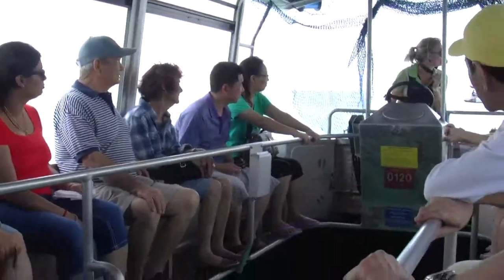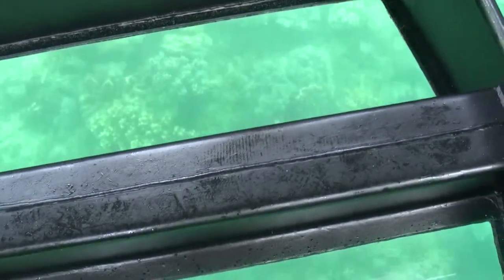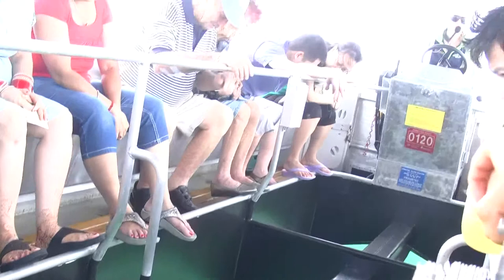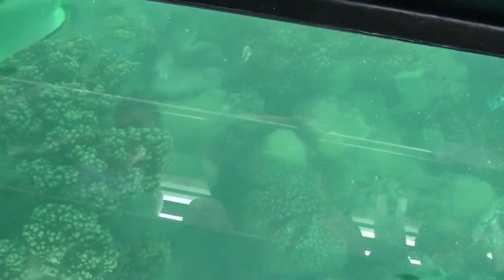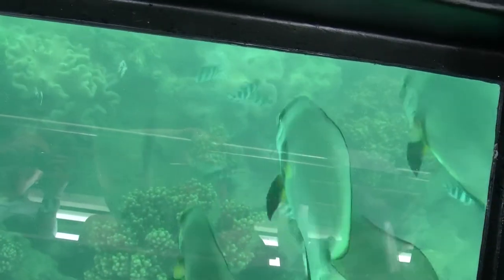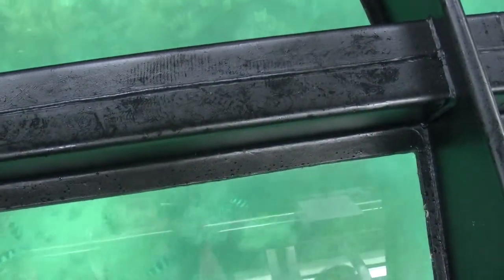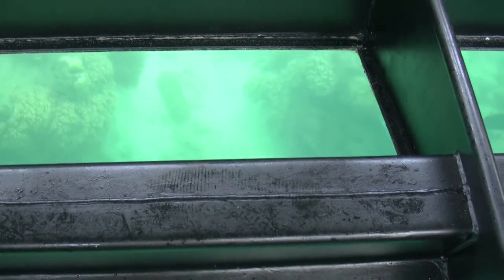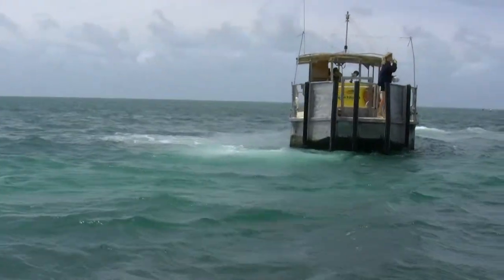Green Island Glass Bottom Boats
Green Island (originally Dabuukji) is a coral cay 27 km (17 mi) offshore from Cairns, Queensland, Australia located within the Great Barrier Reef Marine Park World Heritage Area. The island is surrounded by coral reef and protected in the Green Island National Park. Most visitors come for the day. A luxury resort with 46 rooms is situated on the island.